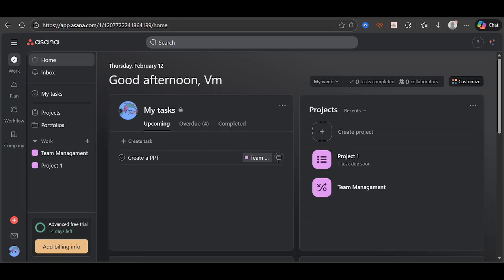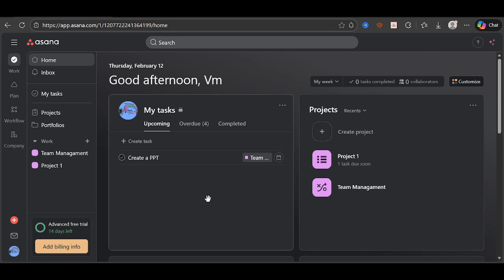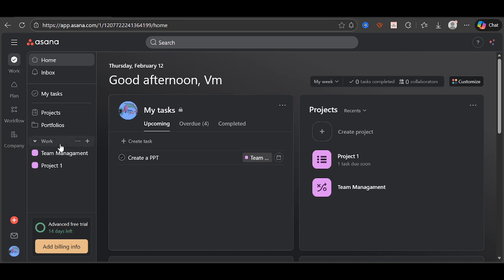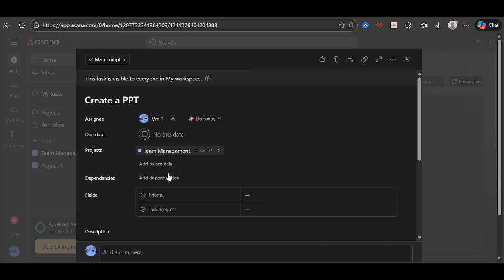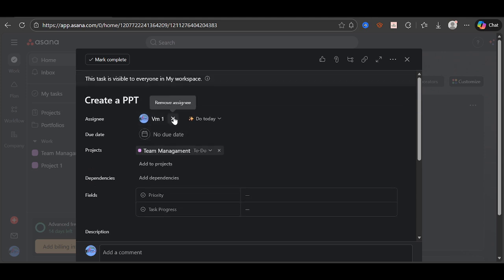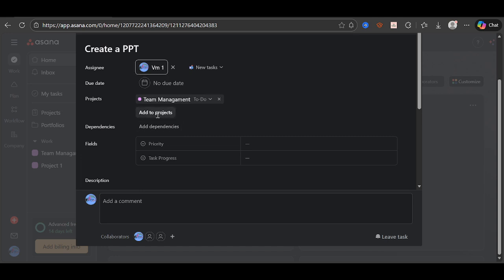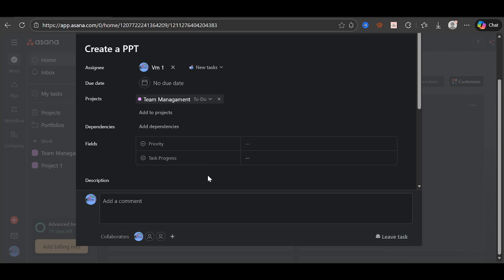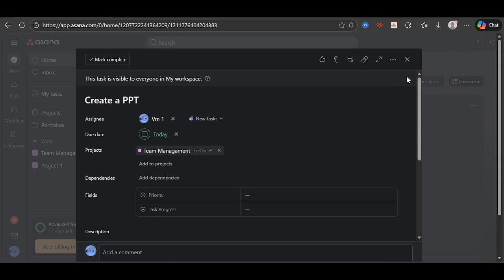How to Follow Task in Asana 2026 (Get Task Updates in Asana)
how to follow a task in Asana so you can receive updates without being the assignee. In this step-by-step tutorial, you’ll see how to add yourself as a follower and manage task notifications properly.

This guide is perfect for team members, managers, and stakeholders who want visibility into task progress without changing ownership. Following a task in Asana ensures you receive comments, status updates, and deadline changes in real time.